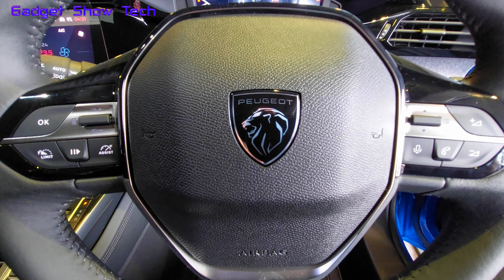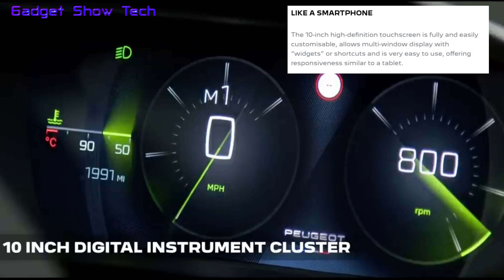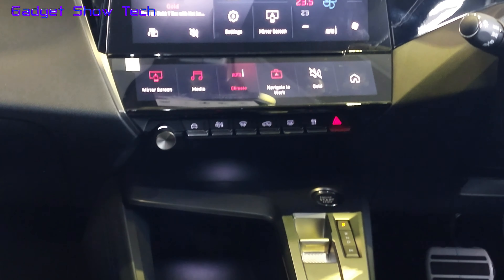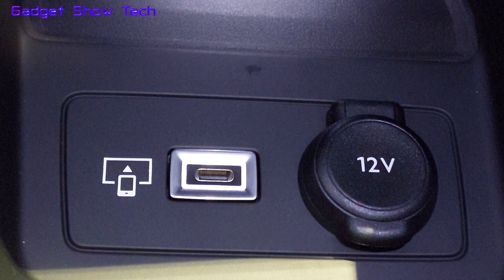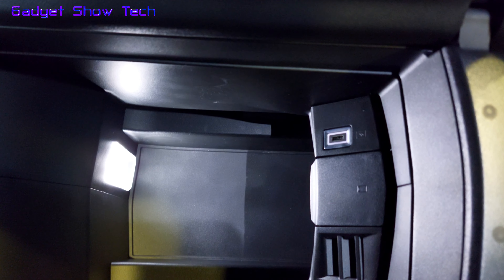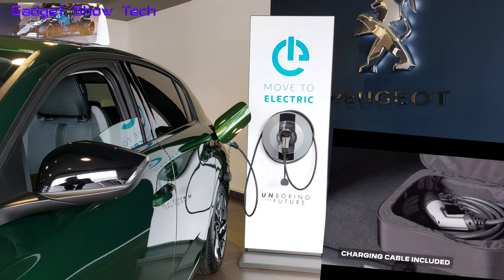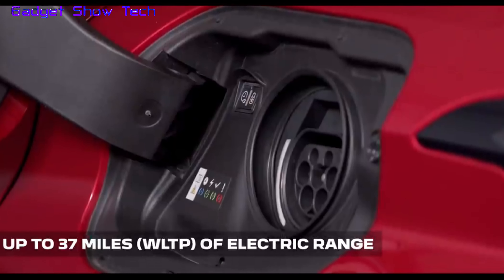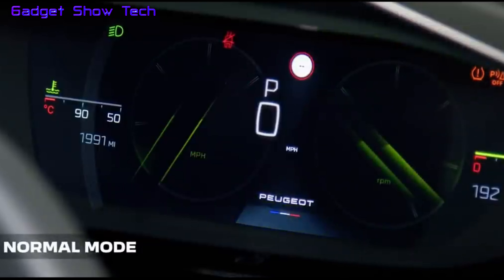Inside Peugeot 308 HYBRID Electric Car with NEW i-Cockpit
Watch now and Find out more about the Peugeot 308 that is out in Showrooms from June 2022
Whether a hatchback, estate or SUV, the range of hybrid electric cars combines innovative design, environmental performance and cutting-edge technologies.

Electric vehicle registrations double to more than 74,000 in the north of England as the government’s drive boosts tens of thousands of green jobs and supports all regions to level up sales of new plug-in vehicles nationally rise by over 70% as the UK continues to accelerate towards net-zero transport.
Transport Secretary meets northern leaders to expand public electric vehicle charging across the region. By 2030, the UK expects to reach 300,000 public electric vehicle charge points – equivalent to almost 5 times the number of fuel pumps on our roads today.

Transport Secretary Grant Shapps said:
With a £2.5 billion cash injection, the UK continues to be a global front-runner in the switch to electric vehicles – helping drivers to save money on fuel while moving towards our net-zero targets.

I’m pleased to be meeting with colleagues today to ensure the north of England has the support it needs for an emission-free transport future, as we clean up our air and support green jobs across the nation.

During the meeting, the Transport Secretary is expected to highlight the UK’s world-leading progress in the switch to EVs to date, with around 600 new public charge points installed each month and one of the most extensive networks of rapid charging in Europe.